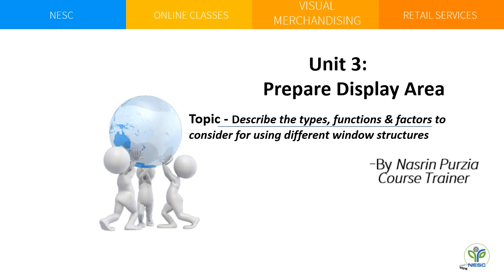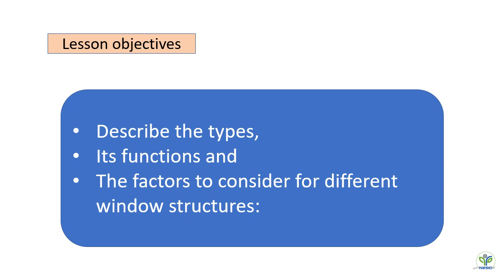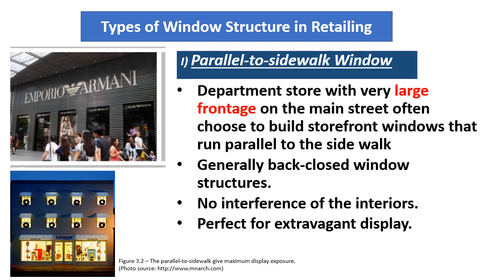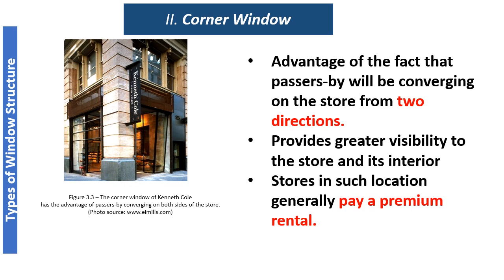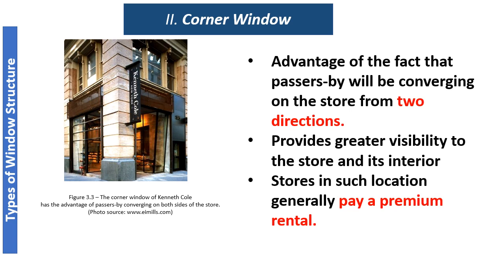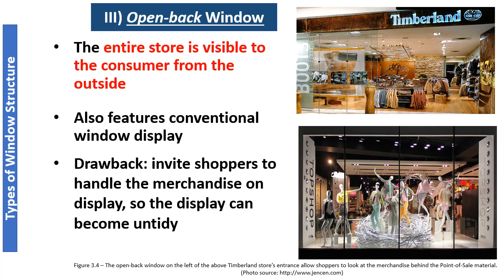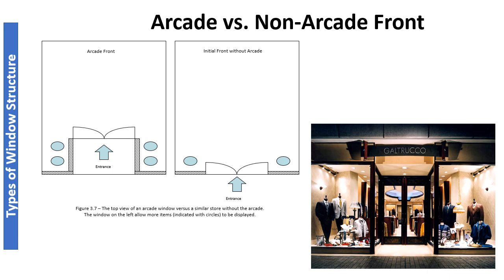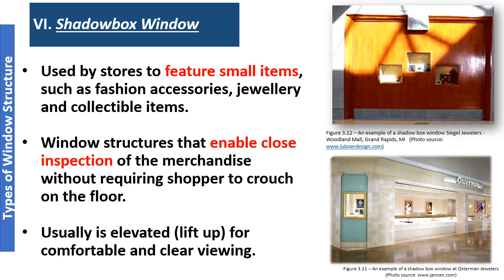Windows | Retail Services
NESC online services